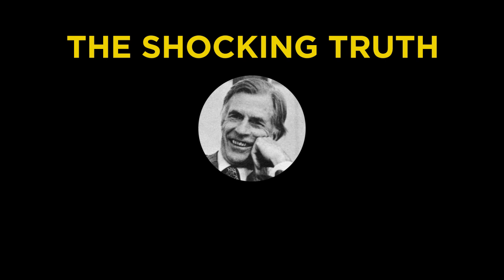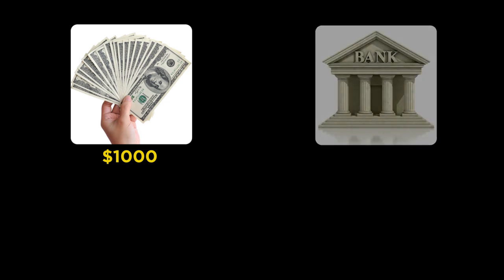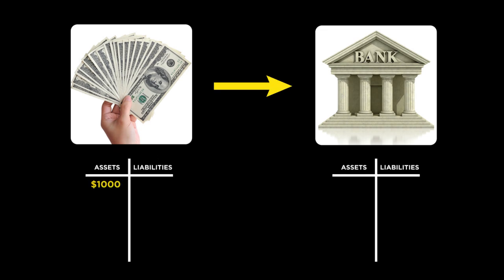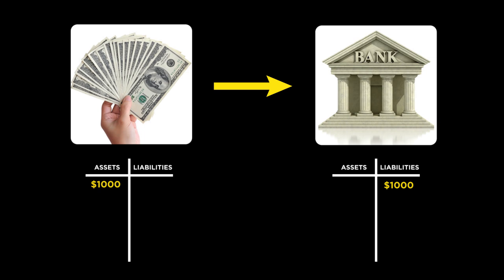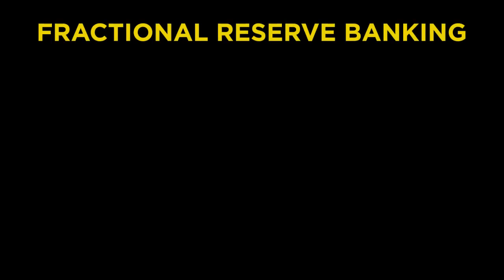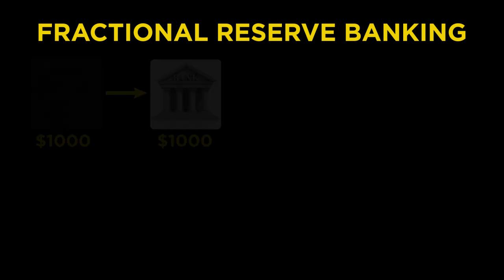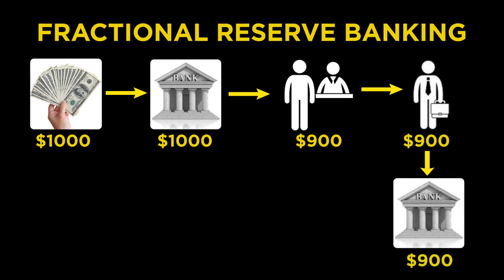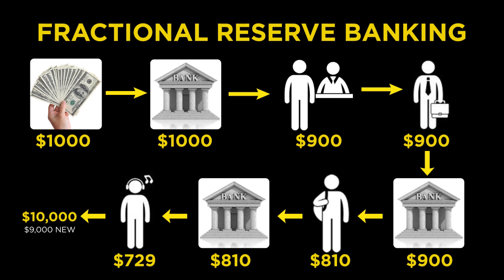The Crash Course - Chapter 7 - Money Creation: Banks